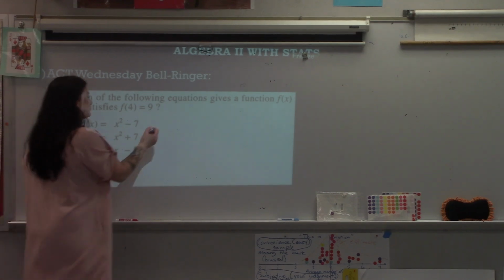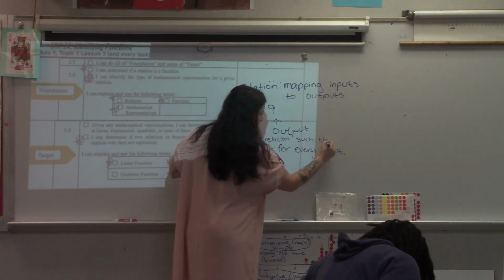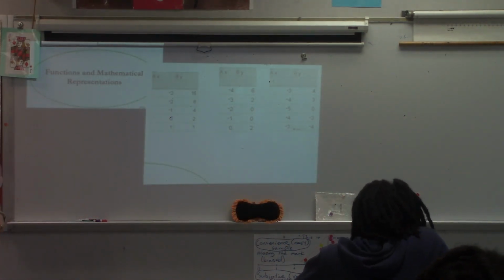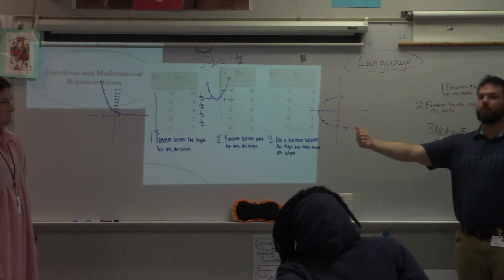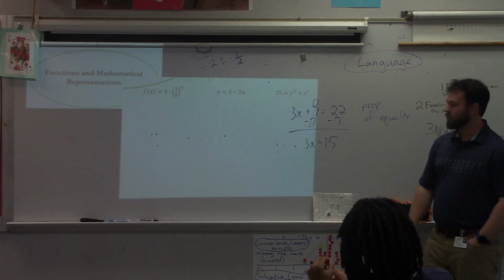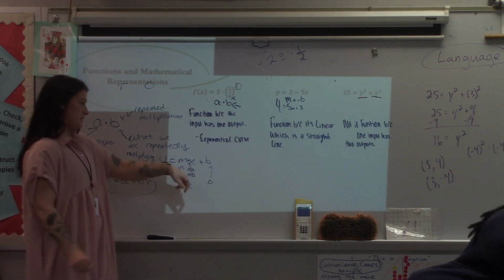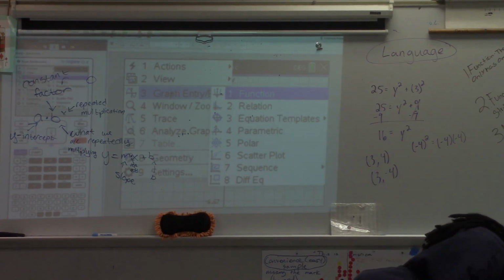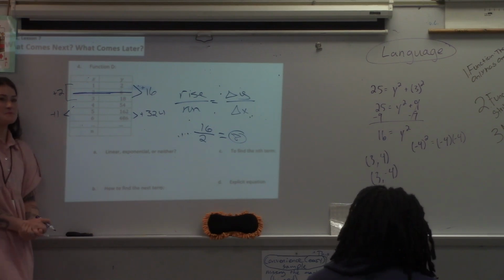Feb 12 A2WS Unit 2 LEQ Defining Functions vs Relations